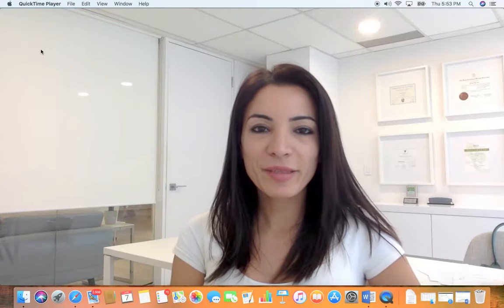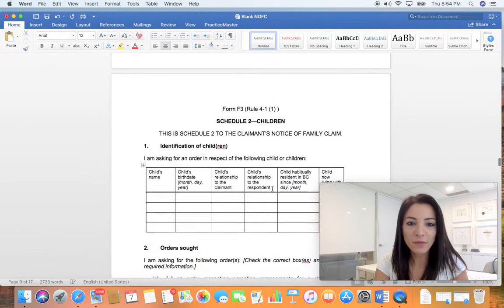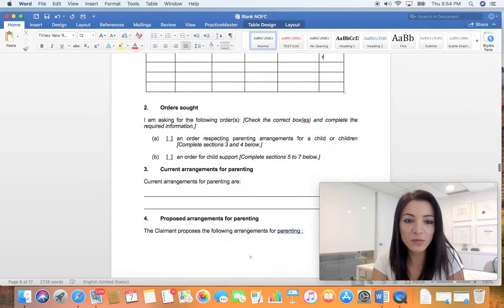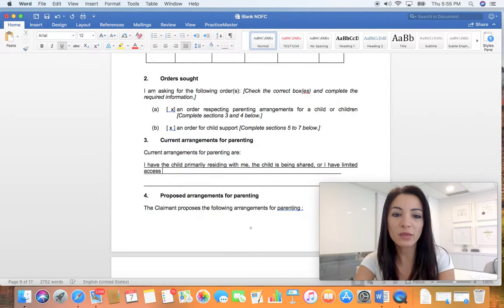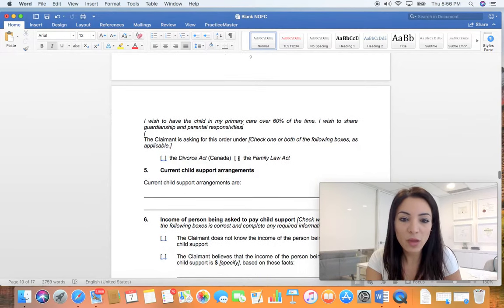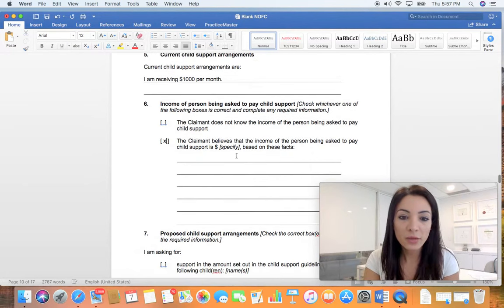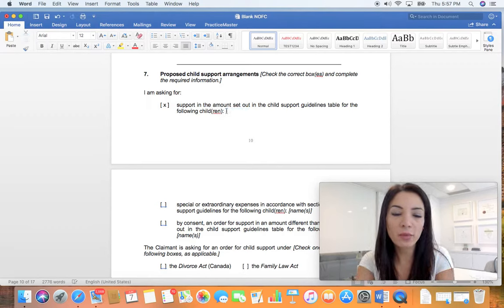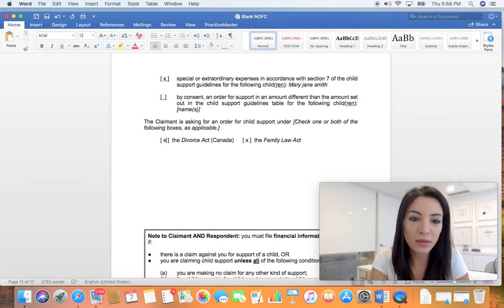How to Ask for Child Custody and Support in your BC Notice of Family Claim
Divorce Lawyer in Vancouver, Leena Yousefi from YLaw explains how to ask for Child Support and Child Custody in your BC Notice of Family Claim.

Transcript:

Hello everybody, my name is Leena Yousefi, and I am a family lawyer in Vancouver, British Columbia with YLaw Group.

In the previous tutorial, I showed you how to find and file a Notice of Family Claim to seek divorce. In this tutorial, I am going to show you how to file a claim for child custody and child support. So without further ado, I am going to go in to the form and show you exactly how to do it.

I am going to minimize myself, bring myself down, and generate the Notice of Family Claim. Oh, well, I am gone. Don't worry I am coming back.

OK, alright, so for "children", obviously this section is quite easy. You just put the name, month birth and year.

"child's relationship to the Claimant", you are the claimant, so if you are the mother, your put 'mother'. If you are the father, you put 'father'.

Child's relationship to the respondent, it could be the 'mother',  'father, 'grandparent', whatever that maybe.

"Child Habitually resident in British Columbia", it would be month, year and day. So don't just put the year in there. "Child living with", you can put "both parties", "with me" or "with the respondent", whatever that may be.

Under "orders sought", most times we seek an order for parenting and child support. If the kids are over 16 years old, then you may not need 'parenting order', or if you don't have access to the child or you have the child less than 40% of the time, you don't need to need to ask for an order for child support. It really depends on what your situation is.

"Current arrangements for parenting", needs no arguments. Do not argue. Just put in, i.e., "I have the child primarily residing with me", for example. Or the 'child is being shared', or "I have limited access", whatever it is, you just put that in there.

As far as 'proposed arrangements', again you just say what your wishes are. I.e. "I wish to have the child in my primary care over 60% of the time, I wish to share guardianship and parental responsibilities", sorry about my spelling, it is not very great in this form, but for any event, you just put what you wish and if you don't know what guardianship or parental responsibilities are, go to our and we have a whole bunch of information on that.

This is where it gets important: if you are not married, you can only click this box (the Family Law Act), if you are married, you can click "the Divorce Act". Divorce Act only applies to married couples. So if you put Divorce Act and you are not married, your claim may be rejected by the registry and we don't want that to happen.

"Child support arrangements" - "current arrangements", you can say 'none at all', you can say "I am receiving $1000 per month" and whatever the situation may be.

"Income of the person being asked to pay child support" is probably the other person you are suing, so usually I just put "I don't know" because nobody knows for sure, but if are really certain what their income is, you fill this out and you can say $60,000 for example. And then it asks "based on these facts", so you say I have reviewed his 2017 Notice of Assessment.

I am sorry I am saying "his". It could be "hers". Trying to be gender neutral. And I am trying to do this quickly, and it is usually, unfortunately, mothers who are seeking child support from dads most of the time anyway. And there is nothing wrong with that by the way.

Proposed child support arrangements. Usually when you click this box, it is the monthly amount that you are seeking. For food and shelter and everyday expenses. Here, you have to put the name of the child that you want the child support for. So you put, i.e., Mary Jane Smith or any other children.

"Special and Extraordinary expenses" are under s.7 of the Child Support guidelines. They include tuition, medical/dental, nanny fees, and swimming, psychology, whatever they may be. And they come up from time to time, so it is best to claim them even if you don't have any right now. So and in this section, 'by consent', almost never happens. But it's usually when you and the other parent have consented to the child support amount and you just want an order for it.

Again if you weren't married, click the Family Law Act. If you were married, you can click both, Divorce Act and Family Law Act.

And that's it. In the next tutorial, I am going to tell you how to fill out this form as far as it relates to spousal support. But this concludes our tutorial. Again, go on to our website at www.